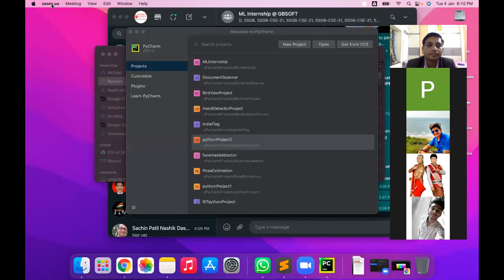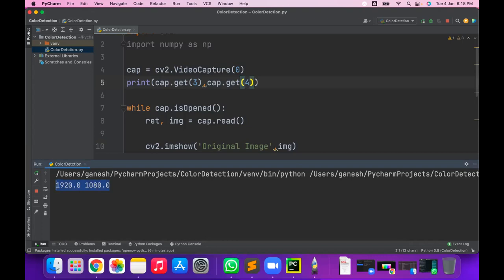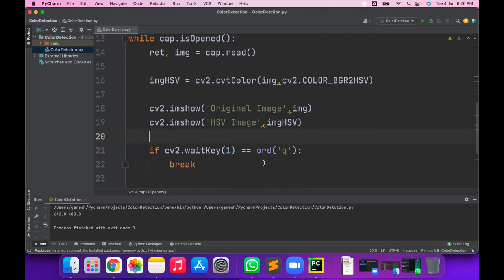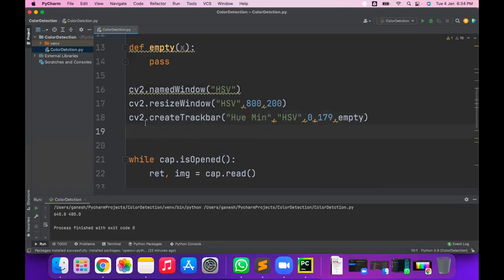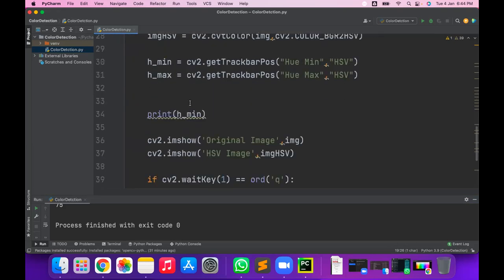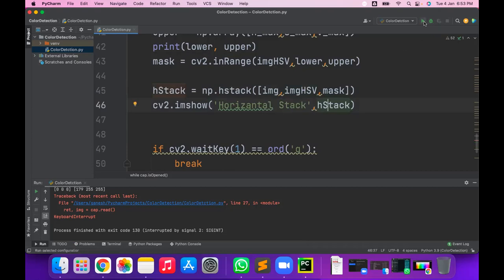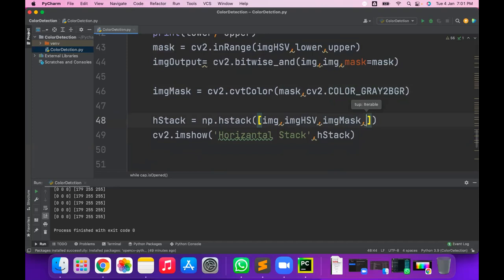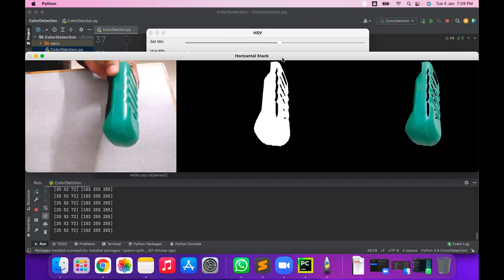Tutorial 6 OpenCV Color Detection